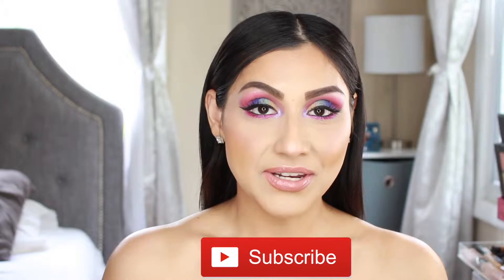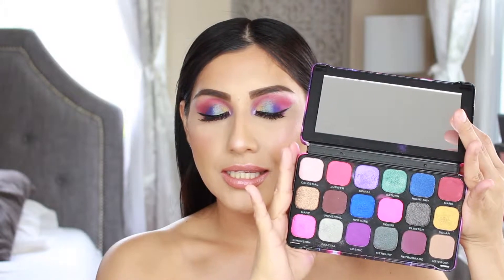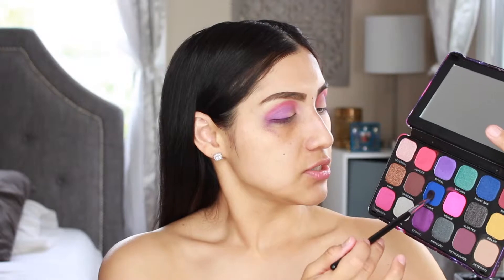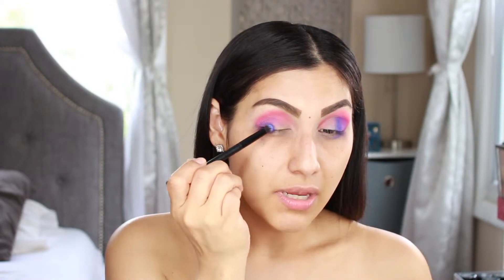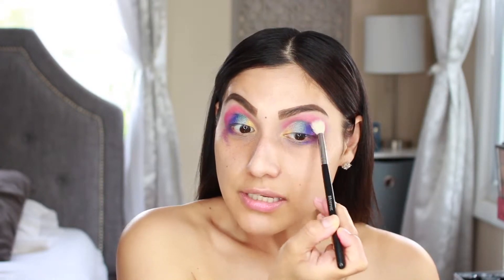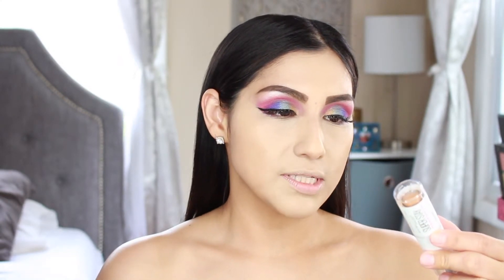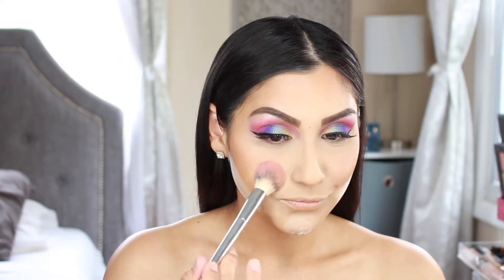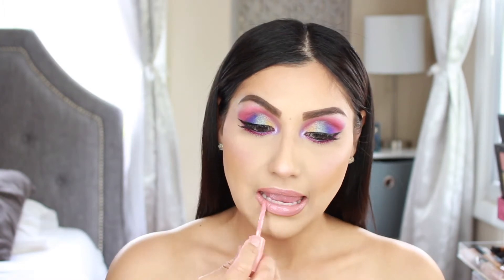MAKEUP REVOLUTION Forever Flawless Constellation Eyeshadow Palette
Hey! Trust me you won't regret it. Lets have fun its just makeup you can always take it off and start over.♡

I want to start of by saying I have a lot of new products to share with you guys coming up very soon. Some makeup from Makeup Revolution, Morphe, Covergirl and NYX that is just to name a few.
xoxo-D

XOXO

WATCH IN 1080pHD FOR BETTER QUALITY

▷  What products work for you?
▷  What else would you like to see on  my channel..?Your ideas would be so helpful. XOXO